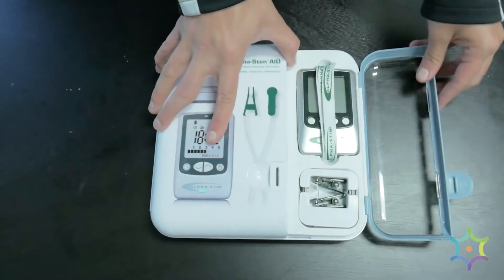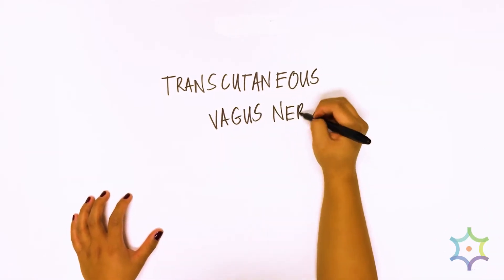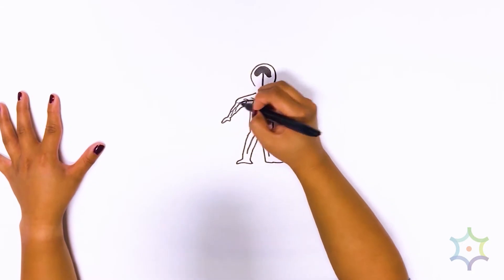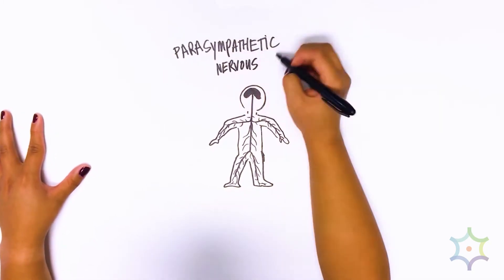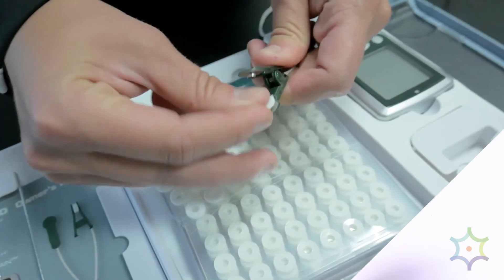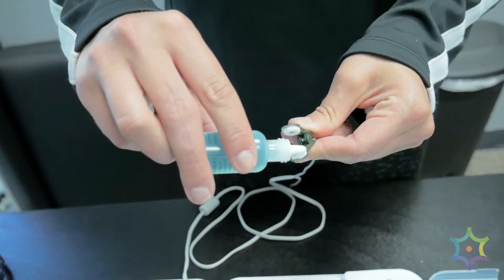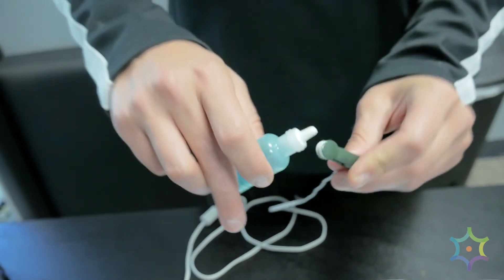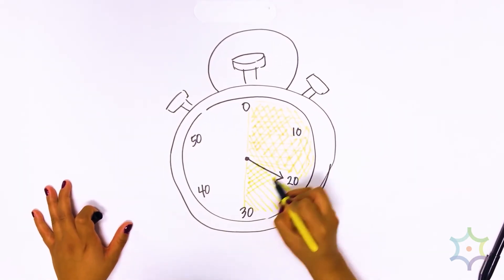Device Therapy: Cranial Electrotherapy Stimulation (CES)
Cranial Electrotherapy Stimulation (CES) is a specific term for an FDA-approved device that stimulates several nerves, including the vagus nerve. CES is a therapeutic device technology offered at Cortica. tVNS (transcutaneous Vagus Nerve Stimulation) generally refers to any technique that stimulates specifically the vagus nerve through the skin.

Vagus nerve stimulation is an FDA-approved treatment for seizures, and it is a safe and promising therapy for those with autism.